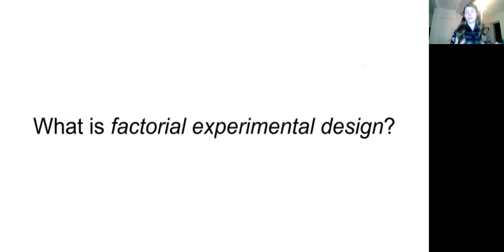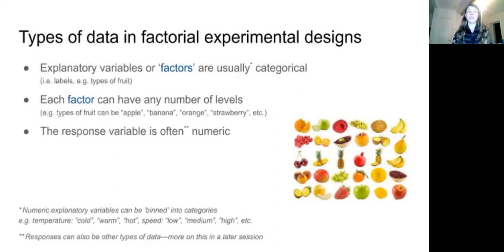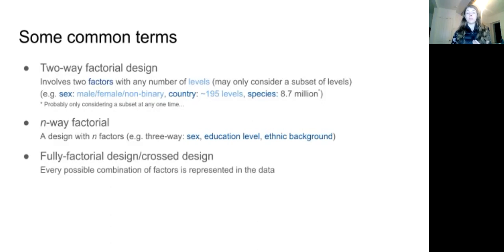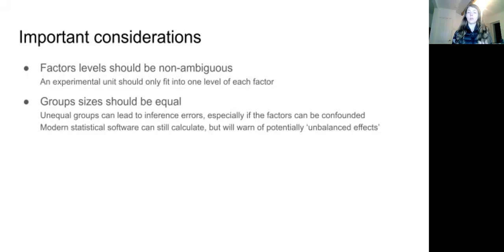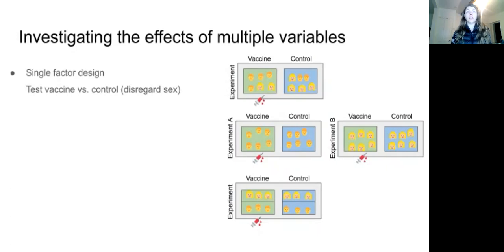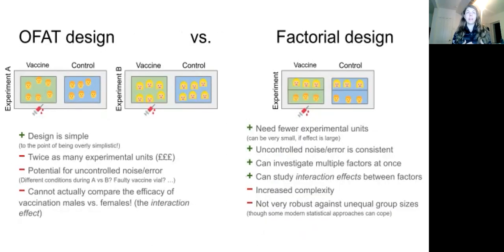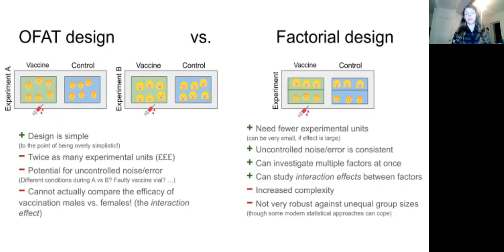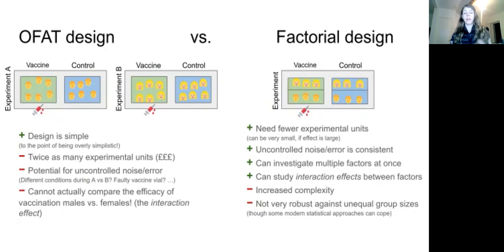BIOL65161 - Factorial experimental designs and blocking (1/4)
Session 1 of 4 from the lectures I gave as part of BIOL65161 Statistics and Experimental Design at The University of Manchester in 2020.